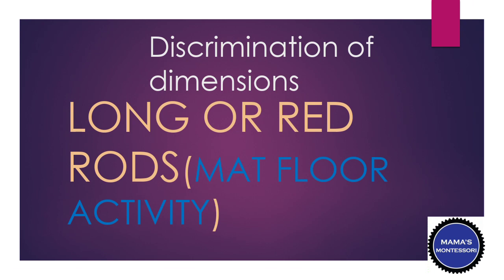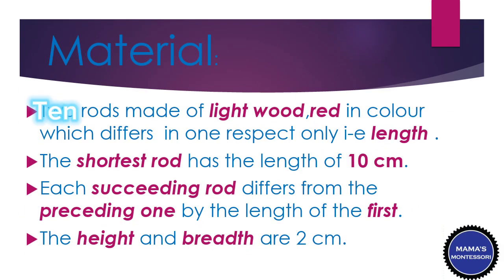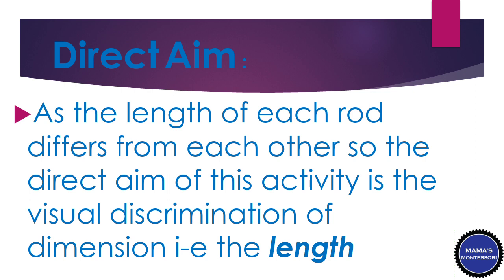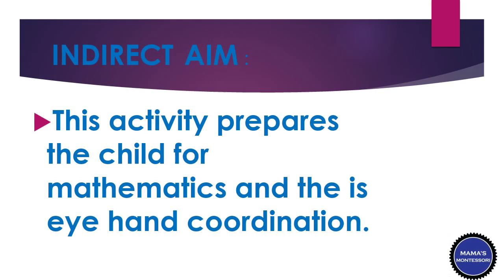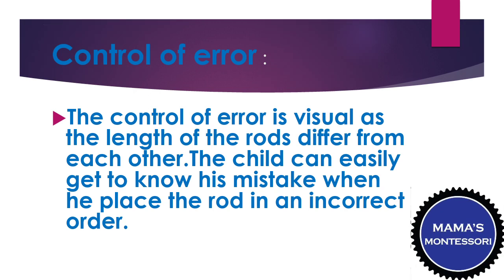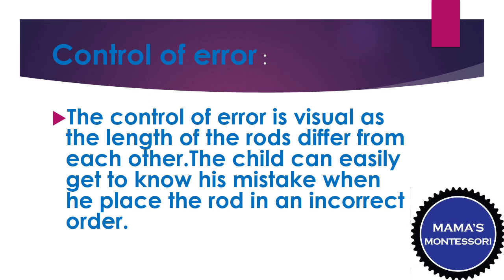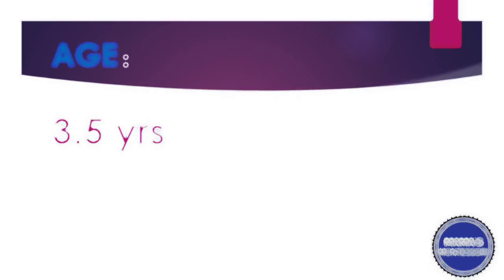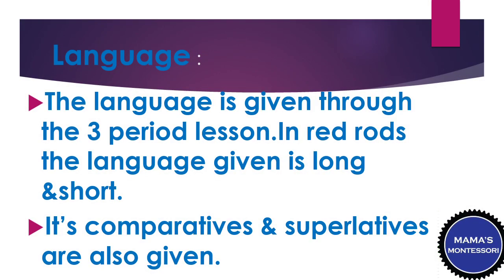Theory of long n red rods English|Long Rods-Montessori|Sensorial Material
Theory of long n red rods English|
Long Rods-Montessori|Red Rods-Montessori|Sensorial Material|Sensorial apparatus|Sensory-Montessori